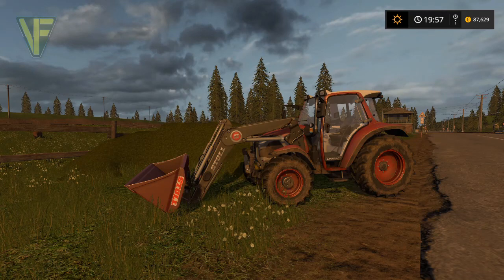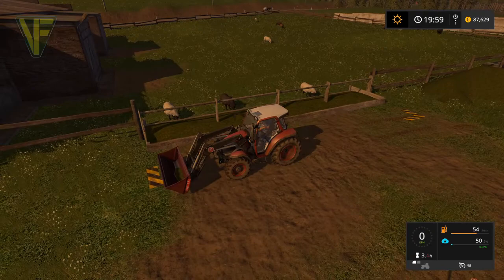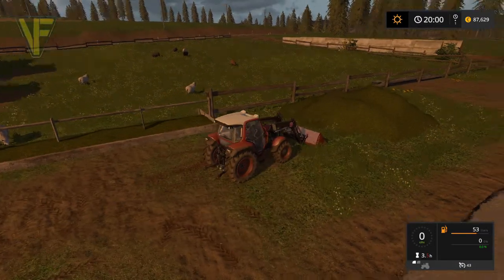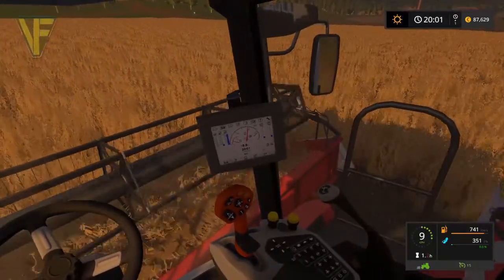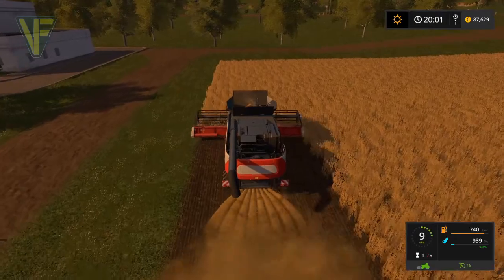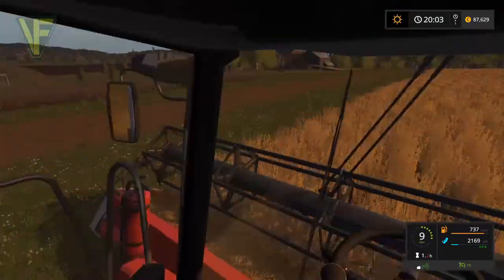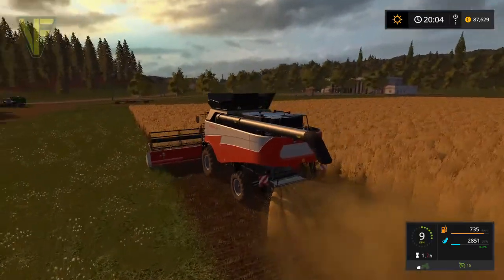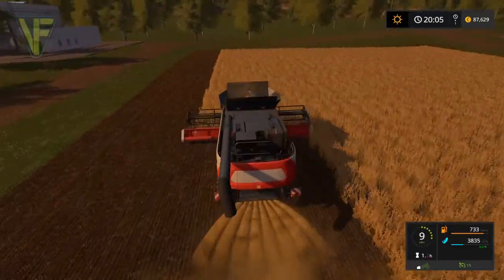Let's Play Farming Simulator 17 - Sosnovka Episode 11: Soyabean Harvest & Setting Up The Pigs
In this episode of Let's Play Farming Simulator 17 on Sosnovka we harvest our ripened soybean crop and then buy the pigs and set them up with food and water.

Mods used:
Pack Joskin Wago BaleTrailer by Blacksheep Modding

From the Mod Hub:
4Real Module 02 - Crop Destruction By Giants Software
4Real Module 02 - Tire Dirt By Giants Software
4Real Module 03 - Ground Response By Giants Software